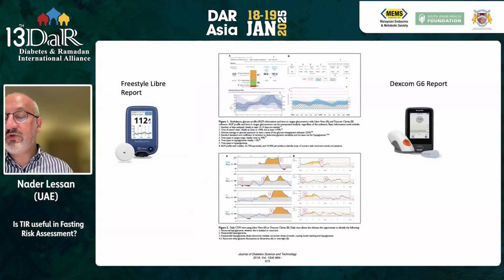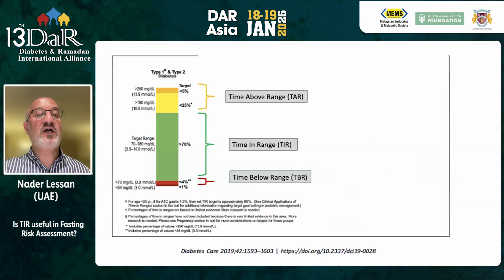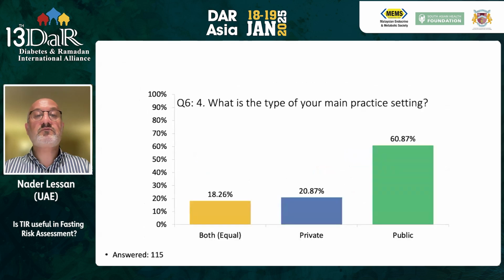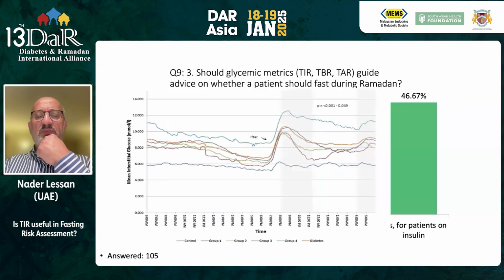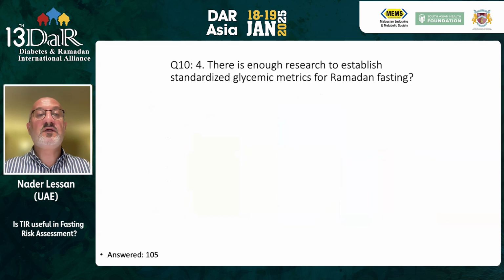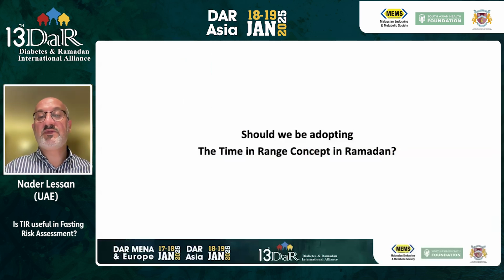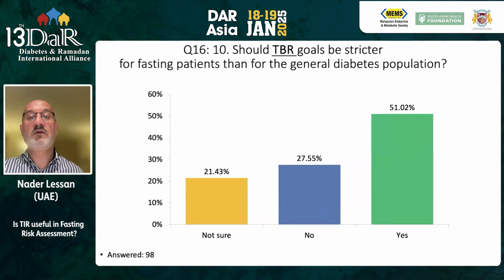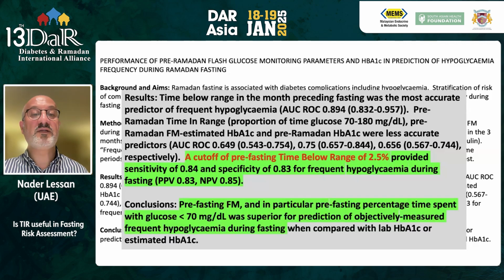55 Nader Lessan Is TIR useful in Fasting Risk Assessment